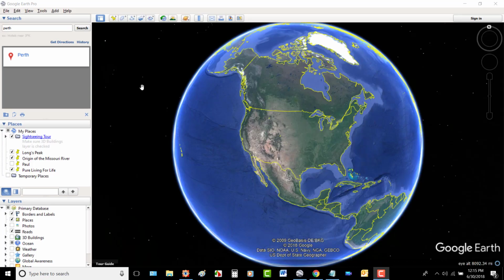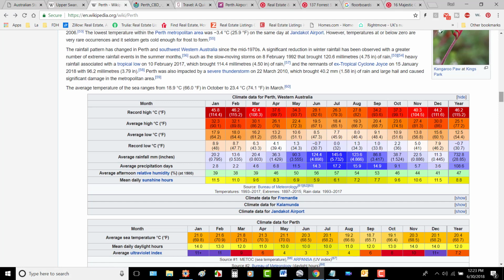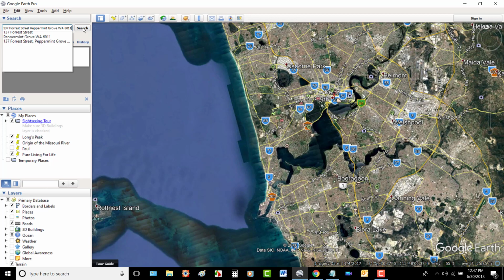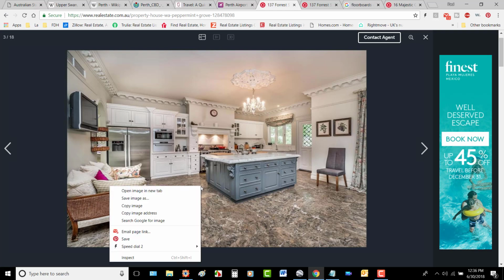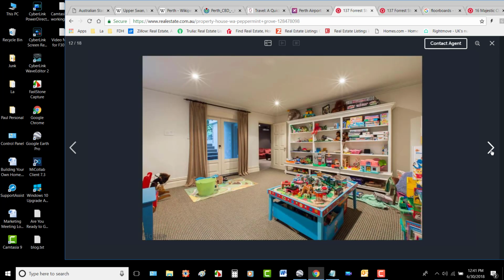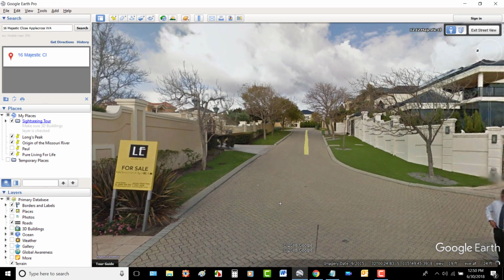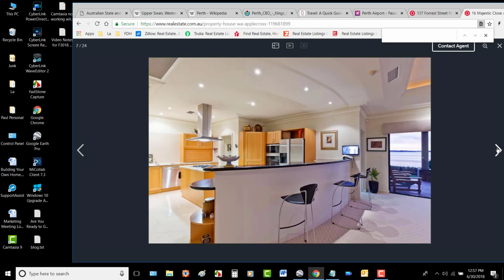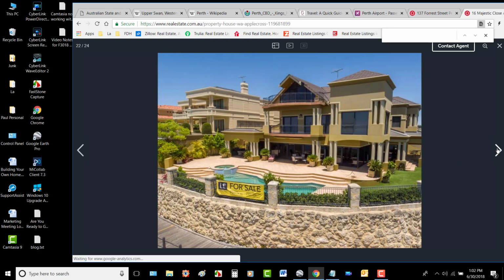Tour Two Awesome Fantasy Dream Homes in Beautiful Perth, Western Australia!! (G0218)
FDHG0218 Perth Australia, Show Notes

Today we visit the city of Perth, located in the state of Western Australia, in Australia. A progressive, coastal city on the Indian Ocean, we learn about some of the cities cool features and we tour two amazing Fantasy Dream Homes.

Our takeaway is we can’t stand the banner ads that appear on the right side of the page and distract your viewing pleasure.

House 1

Aus$3,450,000--US$2.5M, Can$2.6M, NZ$3.8M, €2.2M, £1.9M

6 Beds
4 Bathrooms
1434 m2 (.35 acres)
Built 2010?

- Chantry House custom built 8 years ago
- Indoor features "Floorboards"?
- Modelled on 19th  Century Georgian Italianate Boom-style architecture
- Globally-sourced antique fixtures of historical significance.
- Open plan living and alfresco spaces.

House 2

Aus$8,500,000--NZ$9.3M, £4.76M, €5.38M, Can$8.3M, US$6.3M

4 bedrooms
5 bathrooms
3 car garage
928 m2 (.23 acres)
Built date???

Waterfront property located on the Perth Swan River.

- Entertainment lounge with bar
- Superb office suite on landing furnished by Jah Roc with spectacular views to the City
- Huge sunlit loft with large north facing balcony which can be used as a games room, TV room or for casual living with built in bar
- Gym/Home Theatre room
- 600 bottle basement wine cellar
- Under croft triple garage with large separate workshop/storeroom attached
- An elegant layout with a selection of formal and casual areas
- Gaggenau kitchen appliances
- Internal lift serving three (3) floors
- Ducted air conditioning temperature control
- Fully ducted vacuum system
- Generous entertaining and poolside dining terrace
- Gas heated pool, outdoor spa and sauna
- Magnificent living/dining room with 270° views

Recommended and References:

Check out: A Quick Guide to Perth, Australia.

Egress Windows
For some really good information on egress windows, check out this informational page by Alure Home Improvements located in Long Island, New York.

Egress Doors
Check out wiseGEEK’s informational page on egress doors.

ABOUT FANTASY DREAM HOMES
Hey, I can't afford these homes, and maybe you can't either, but it sure is fun to take a peek inside and see what a multi-million dollar home has going for it. All of these homes are at the top end of their real estate market. Come along for this one-of-a-kind virtual tour of spectacular luxury homes.

Along the way, I've learned a few things about buying, selling and owning homes that I want to pass along to you. I've made many, many mistakes that I can help you to avoid, and I've made a good decision or two in my day.

We will look at homes all over the U.S., Canada, Mexico and eventually Europe and the rest of the world. There are so many wonderful homes out there, why should we limit ourselves to one location?

If you're passionate about homes, luxury real estate, architecture, home decor or making the most of your existing home, this is the channel for you. It is “our” community and “our” channel, so let's make it a great place with your help, comments, suggestions and ideas. It’s not about “me”, rather it’s about “us”. Thanks for stopping buy and let’s tour some fantasy dream homes!

Cheers!

Wallpaper
by

Our outro music…
Aurea Carmina
by

Any information on home buying, home selling and home ownership in this video is intended as opinion only and as general interest only. Paul Martin makes no warranties or representations of any kind concerning the accuracy of the information contained in this video.

Always seek the advice of professionals when you enter into any real estate transaction. Consulting licensed Lawyers, Real Estate Agents and Certified Home Inspectors is highly recommended and can save you an enormous amount of time, money and aggravation.

Any links to other websites and any references to other people and organizations are provided as a convenience. All opinions expressed by Paul Martin are those of Paul Martin only and do not represent any opinions of sponsors, advertisers, websites, businesses, home owners, home sellers, or home buyers.